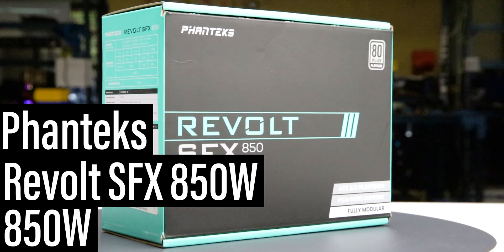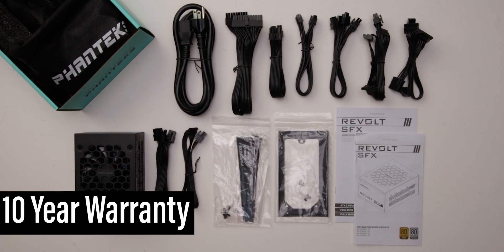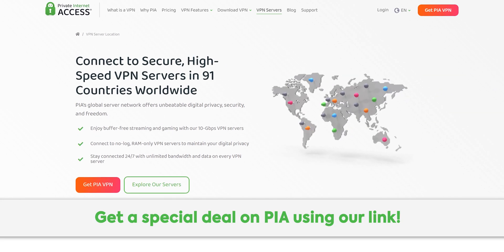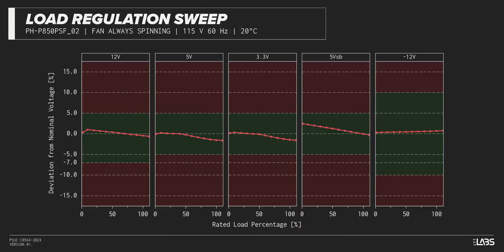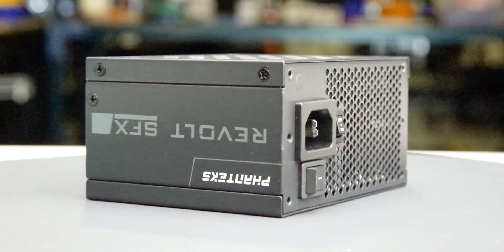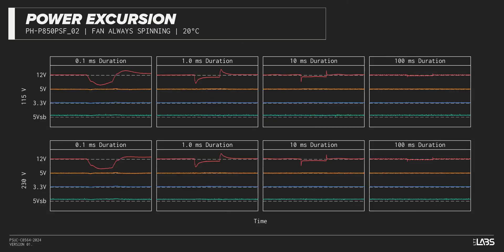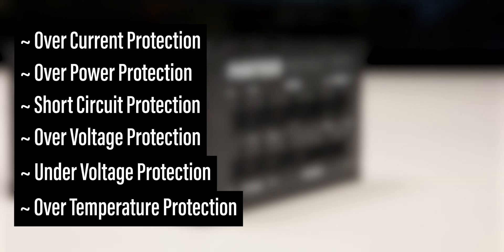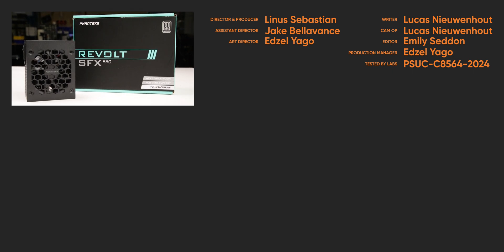Phanteks Revolt SFX 850W Power Supply - LABS Test Report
The Phanteks Revolt SFX 850W is an 850W, SFX form factor, fully modular ATX 3.0 power supply. It offers additional hybrid fan modes and is priced at an MSRP of $199.99 USD.

This SFX form factor makes it an excellent choice for small form factor builds. However, the included cables, particularly the 12VHPWR cable, are notably short, which may present challenges in some setups.

Despite this, the Revolt SFX 850W stands out for its high-quality cables and compact design, making it a recommended option for users seeking a reliable power supply for smaller builds.

CHAPTERS
0:00 Introduction, dimensions, and included cables
1:14 Sponsor - PIA
1:27 Efficiency, stability, and brownout testing
2:54 Excursion test and over current protections
3:50 Conclusion